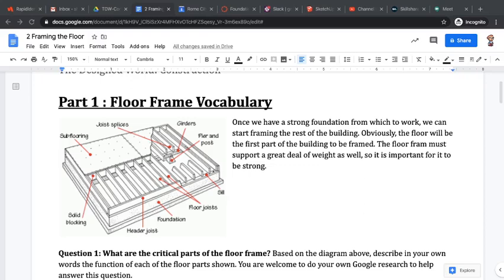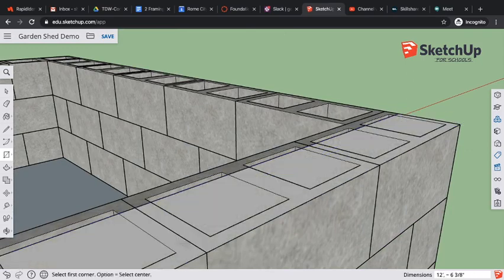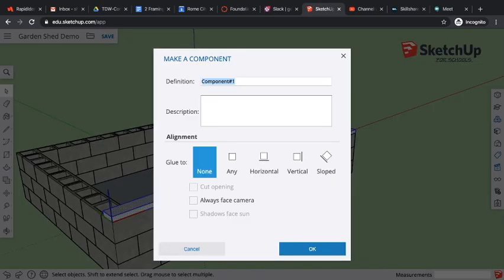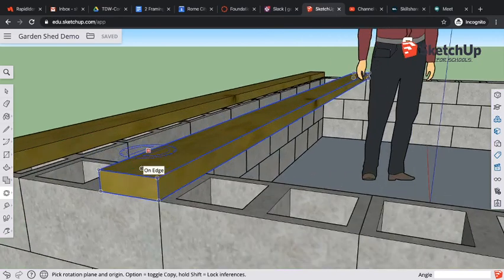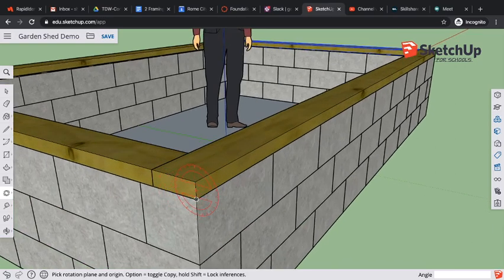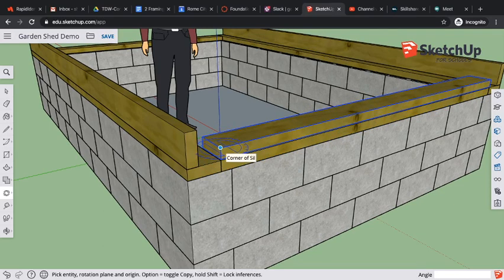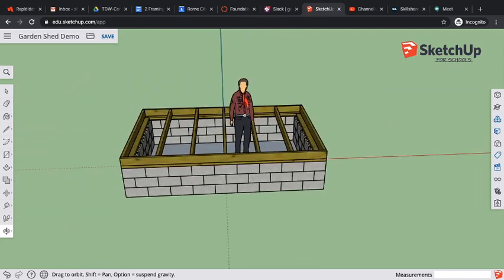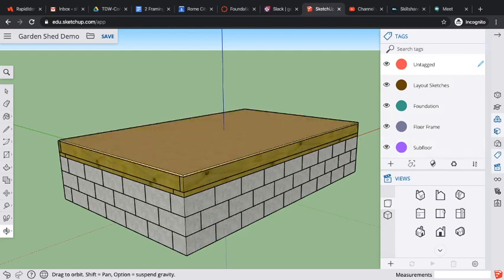Framing the Floor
Use Sketchup to explore how a build floor is framed